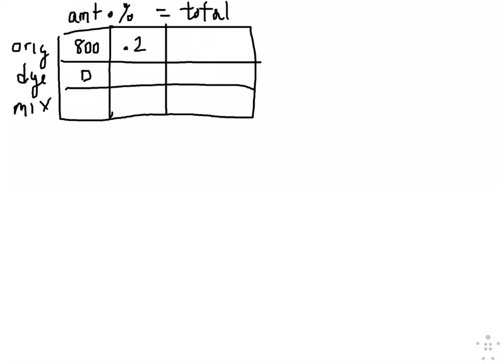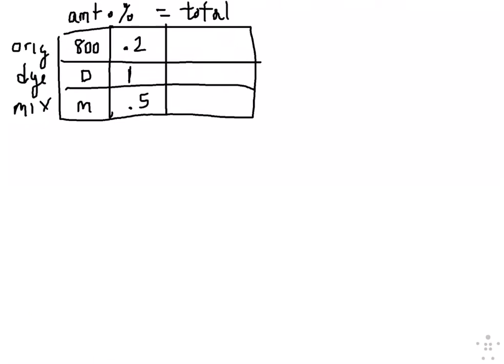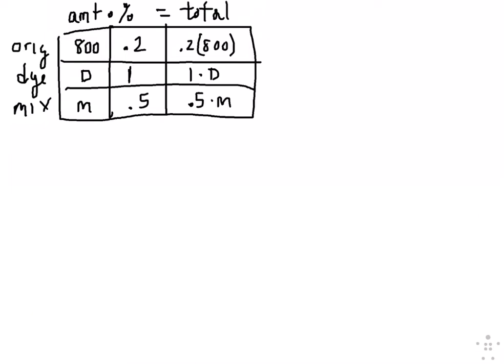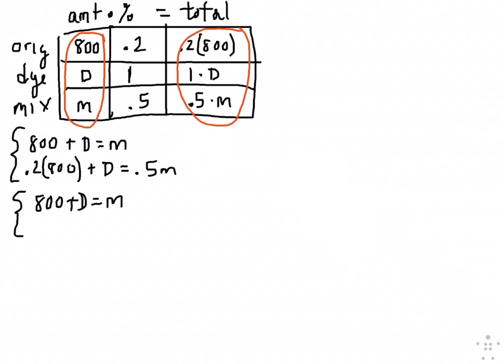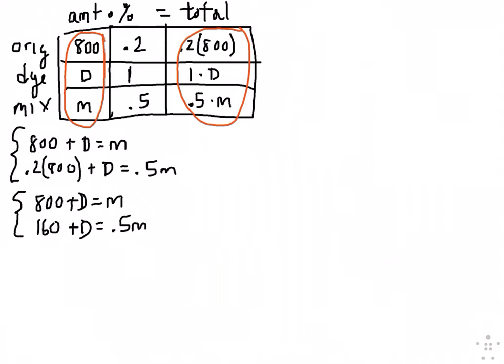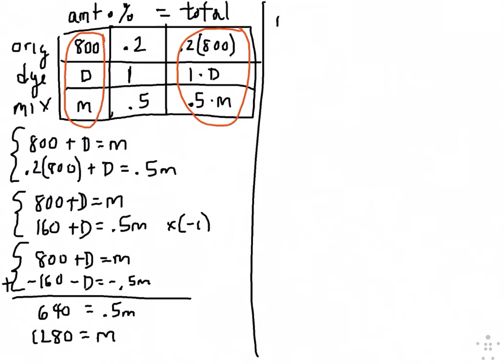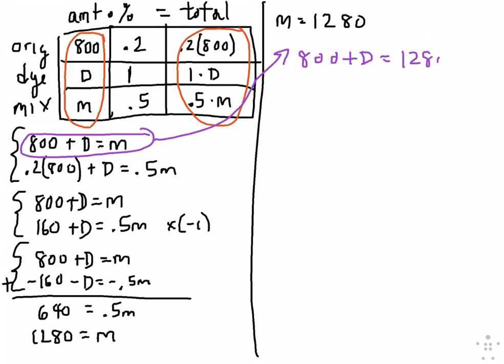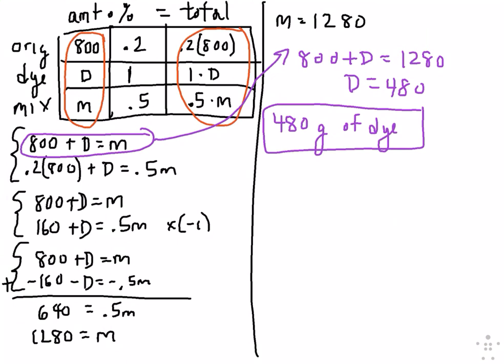SOE Word Problems Worksheet 2 #2